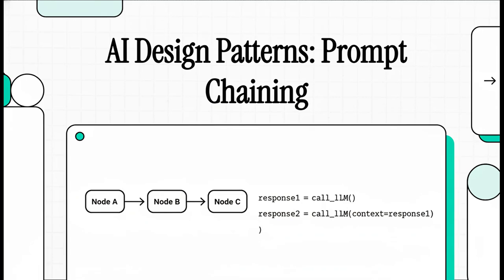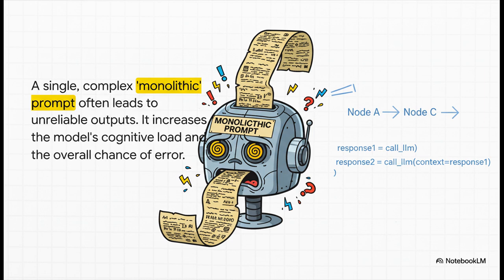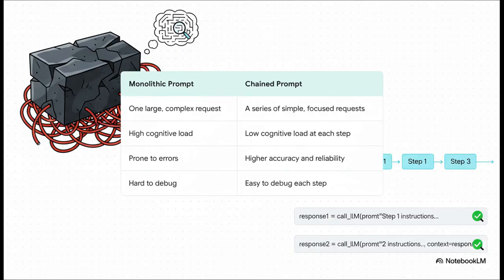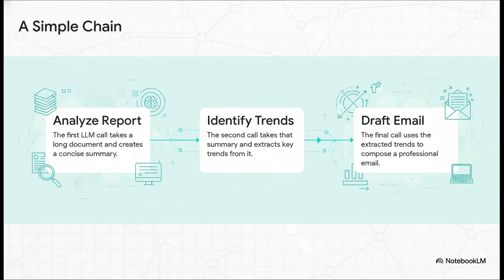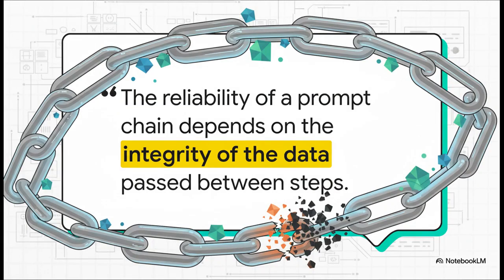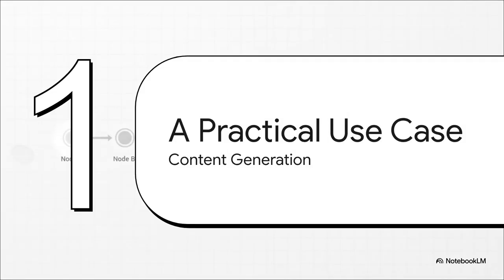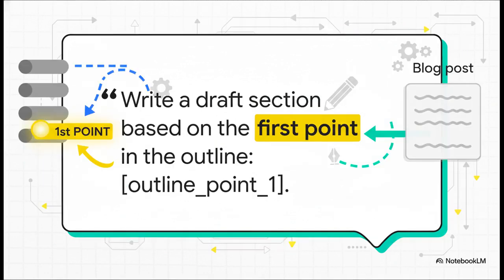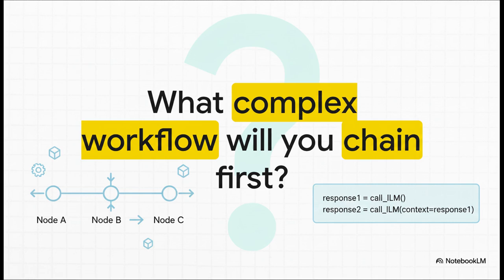Agentic Patterns Prompt Chaining | Building Workflows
One prompt is rarely enough. Pattern #9 is Prompt Chaining.

We explain how to decompose complex tasks into reliable, deterministic pipelines where the output of one step feeds into the next. This reduces hallucinations and improves control.